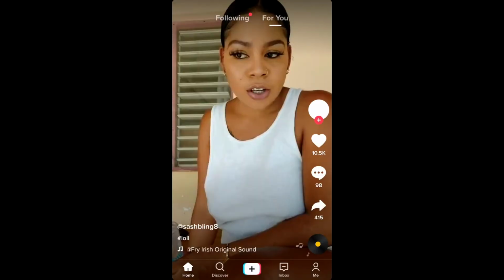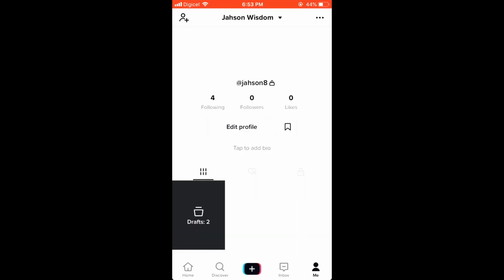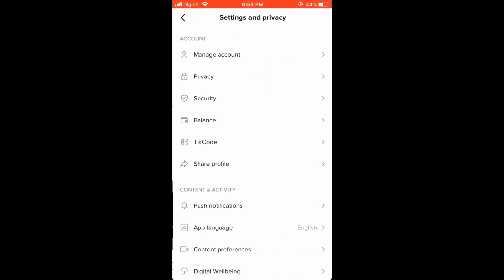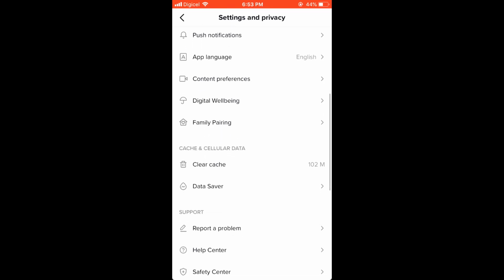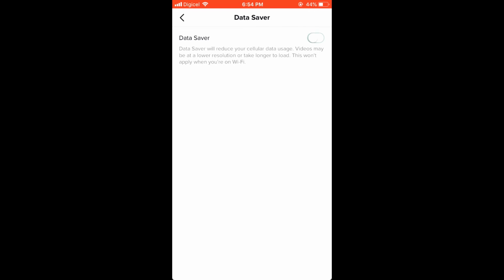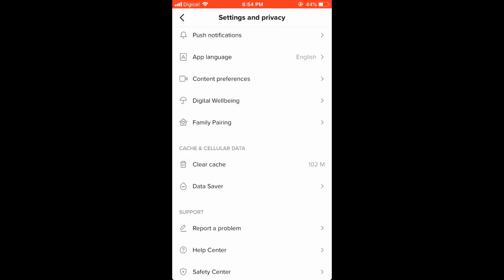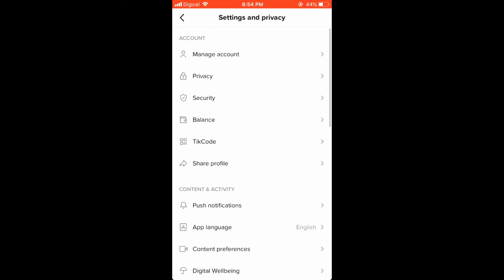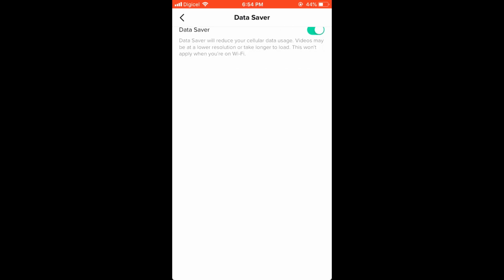how to use less data on tiktok